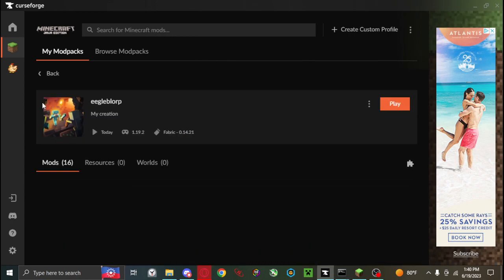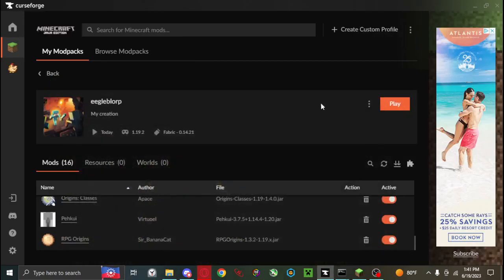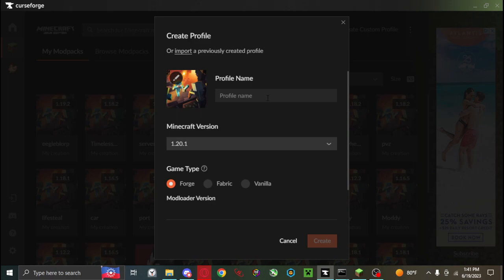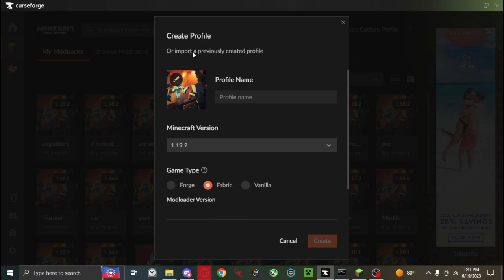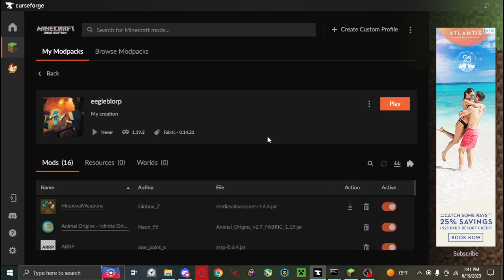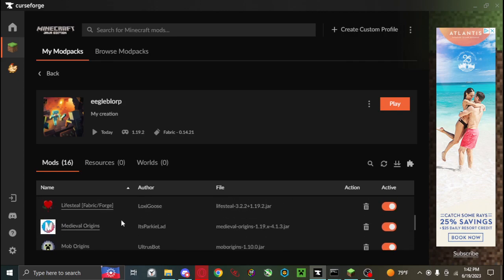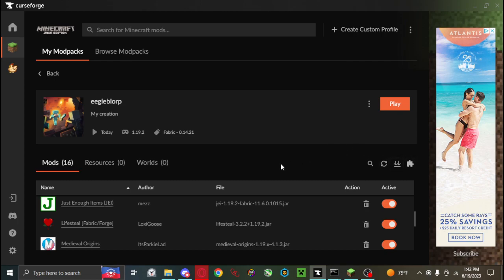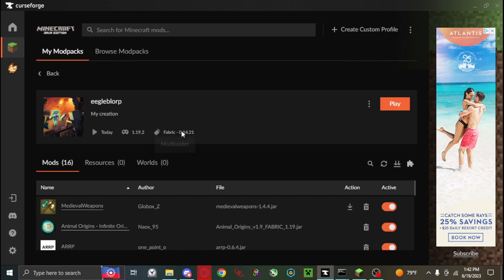how to import profiles on curseforge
how to use the import and export function on the pc curseforge app